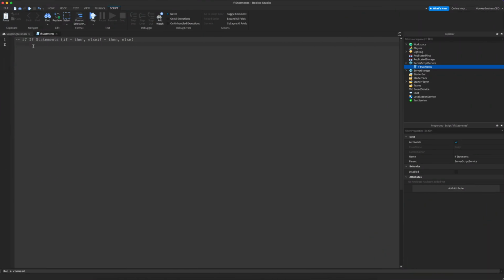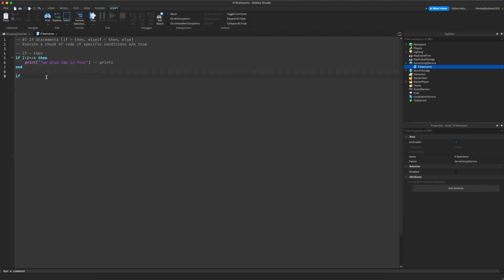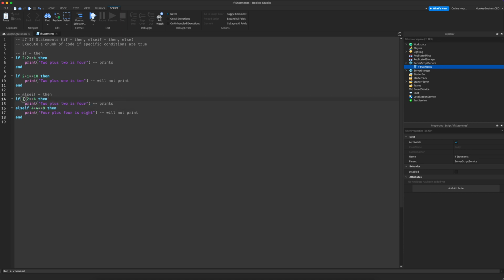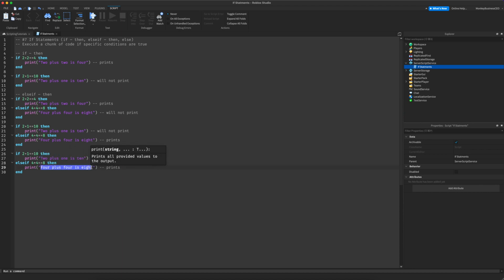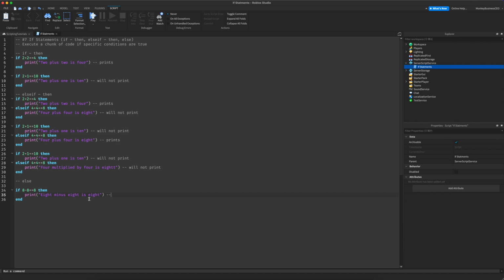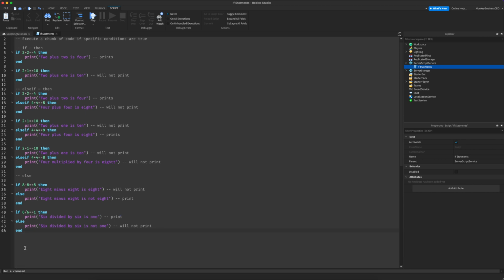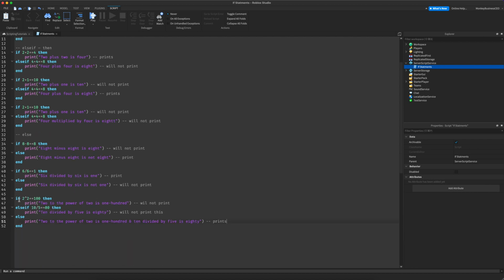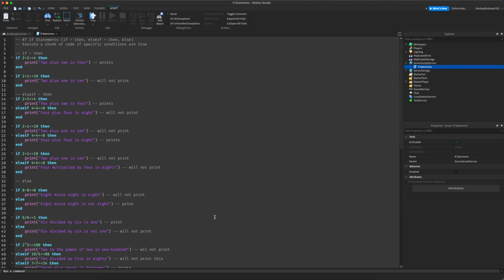How To Script On Roblox - If Statements #8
Hi, in this scripting tutorial series video we will learn about if, elseif & else statements.